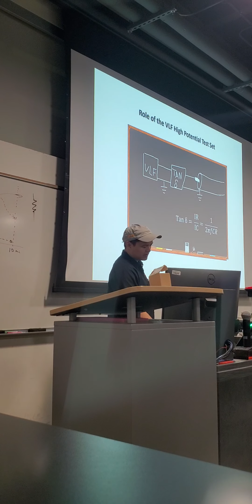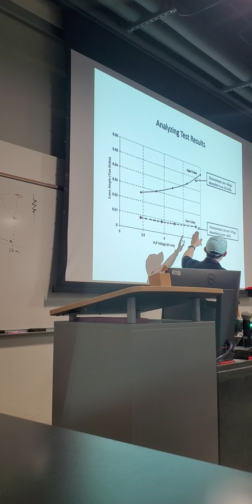Conductors - Apr. 28, 2026.